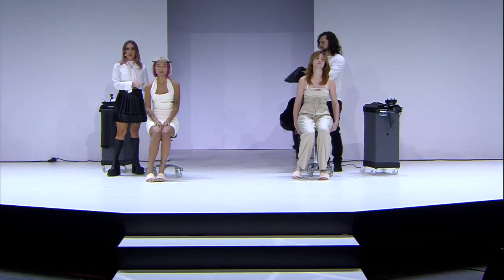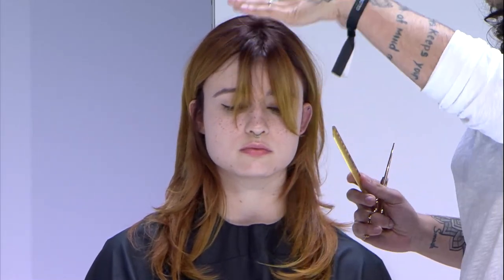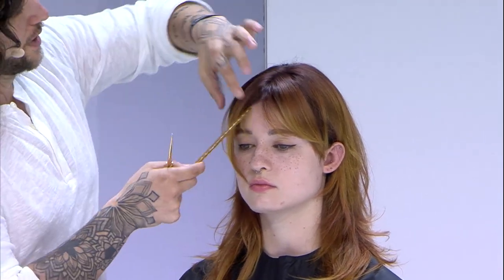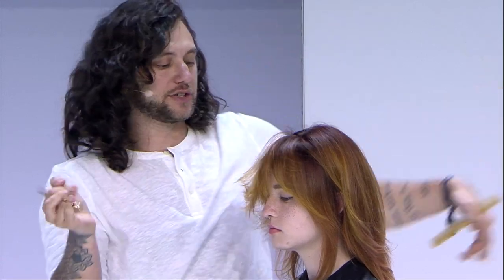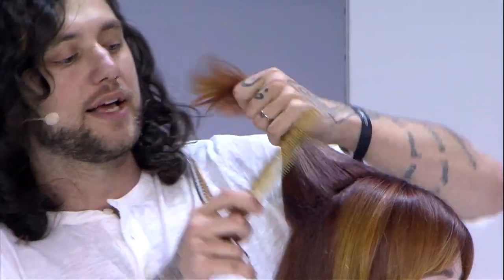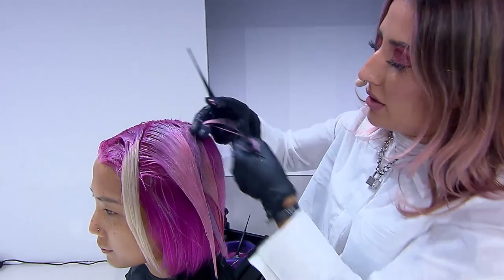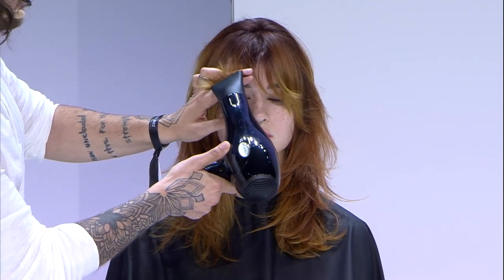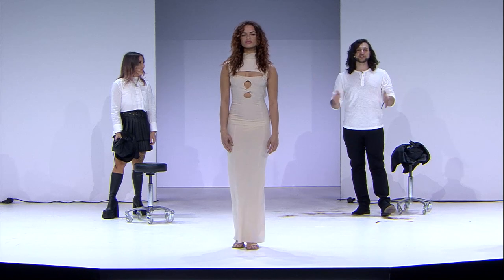Kylie Bussing & Jacob Khan Academy Session Part 2 | KSGE 2022 | Goldwell Education Plus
Join Goldwell National Artist Kylie Bussing and Goldwell Ambassador Jacob Khan from the USA as they show you looks inspired by real-life, in-salon hair during part 2 of their Academy Session at the Kao Salon Global Experience 2022. Watch as Kylie showcases a monochromatic pink coloring tutorial and Jacob cleans up a front fringe with dry cutting techniques.

Check out part 1 of Kylie and Jacob's Academy Session, where Kylie presents a pastel coloring technique inspired by the northern lights and Jacob demonstrates dry hair cutting techniques for curly hair

Kylie Bussing is a passionate and creative hair stylist who fell in love with Goldwell years ago upon deciding to enter Goldwell’s prestigious hair competition, Color Zoom. Kylie is a Goldwell US Color Zoom 2017 and 2019 Gold Finalist in the New Talent Category, she placed top 10 out of 25 on a global stage. Part of the 2019 global Elumen campaign, she helped to create looks and techniques currently used worldwide as one of the 4 global Elumenators.

Jacob Khan is an Atlanta-based stylist, educator, entertainer and entrepreneur. He is the owner of a 7 figure high end salon ”Jacob K Hair”, the co-founder of scissor and education company “Fancy EDU”, and social media personality know worldwide with over 400k followers.